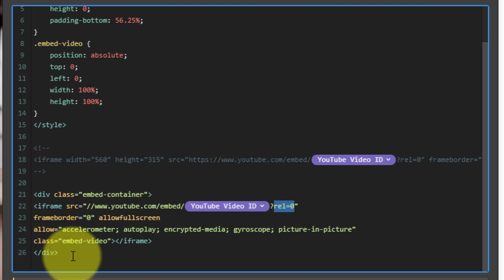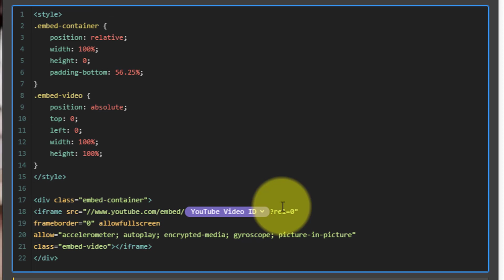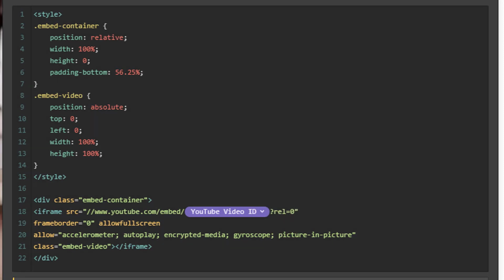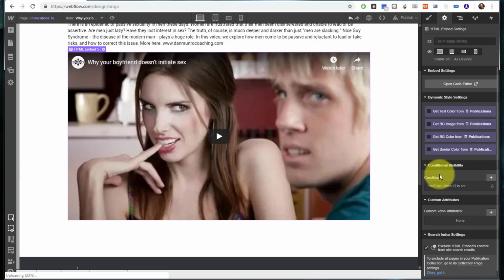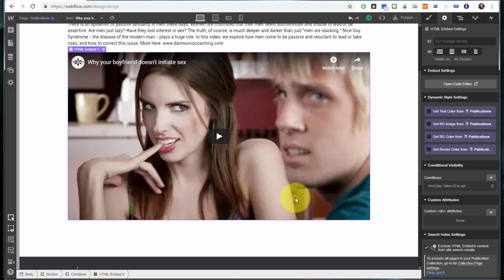WebFlow Helping Zapier work with Video fields in the WebFlow CMS